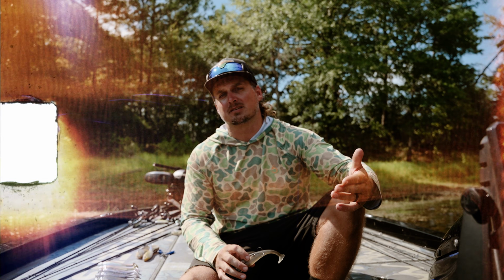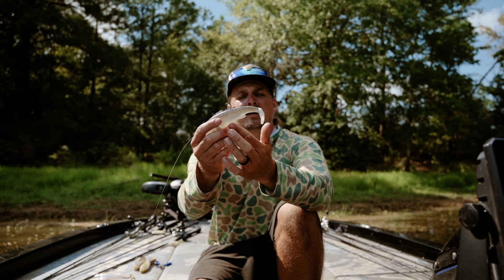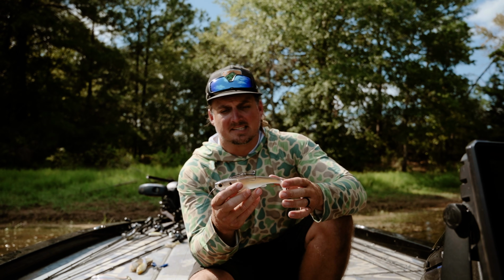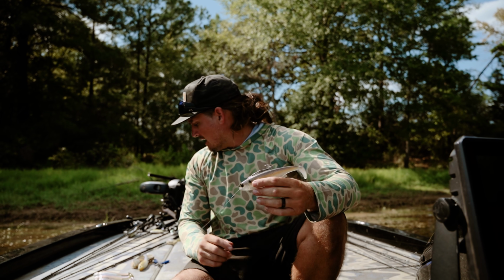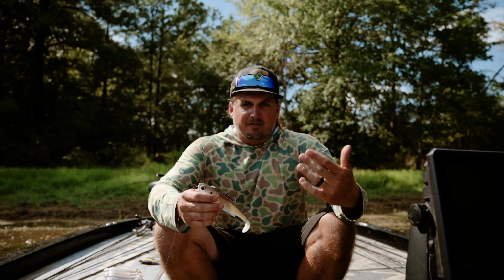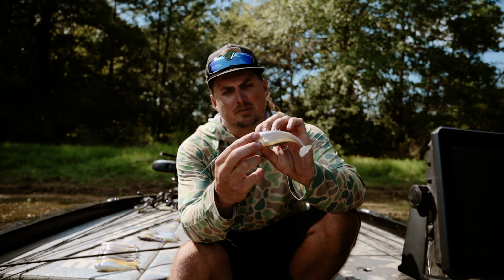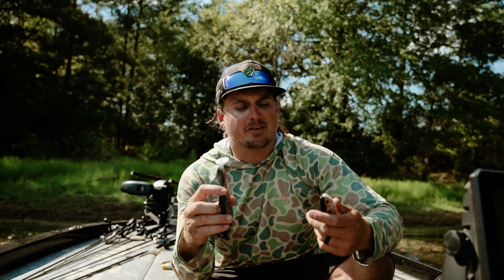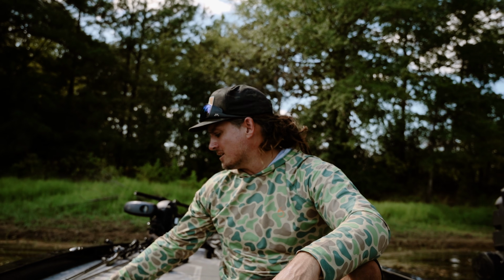EVERYTHING You Need to Know About Ben Milliken's Hangover Line-Through Swimbait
Team 6 member @MillikenFishing  gives a detailed breakdown of his technique & setup for fishing the all-new Hangover swimbait.  If you're planning on tossing this bait around in the next few weeks, we HIGHLY recommend giving this video a watch👊